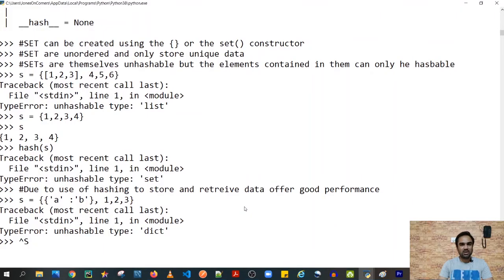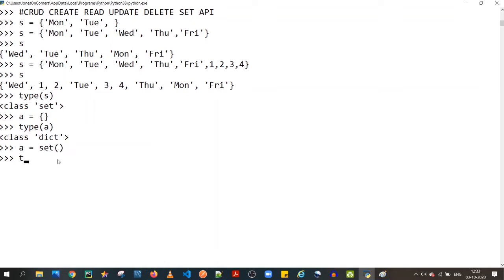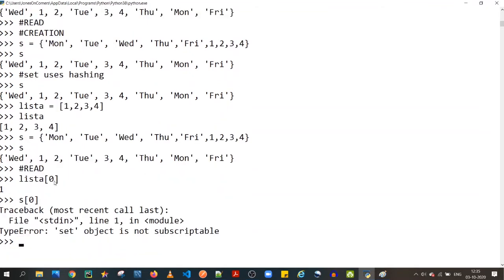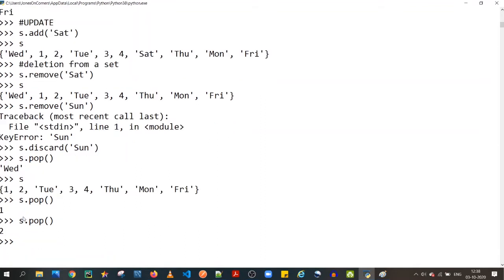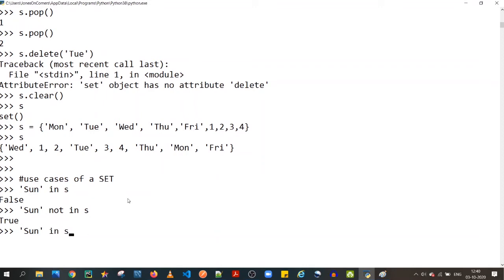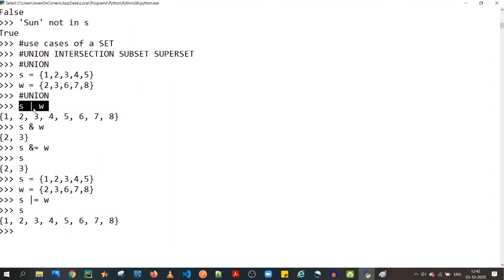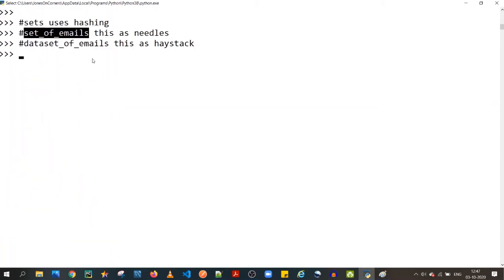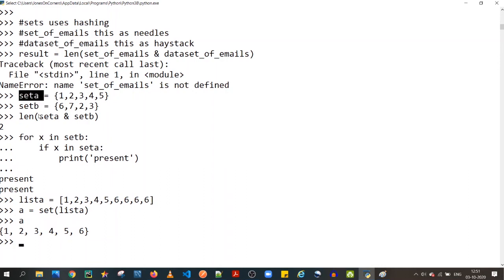#3 Python Data Types: Set | Set In Python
1) Sets are used to store unique values and are implemented using hashing.
2) Sets can only store hashable data types within them such as strings, integers, tuples.
3) Sets are very useful to perform mathematical operations.
4) Sets come inbuilt with UNION, INTERSECTION, SUPERSET, SUBSET, SYMMETRIC DIFFERENCE and DIFFERENCE methods.
5) In addition Sets are also effective in removing duplicates, searching, word processing.
6) Searching can be done in o(1) time.